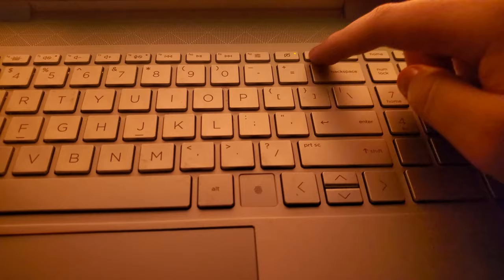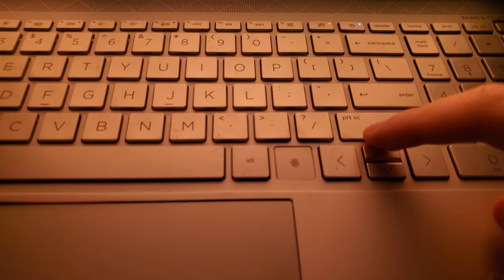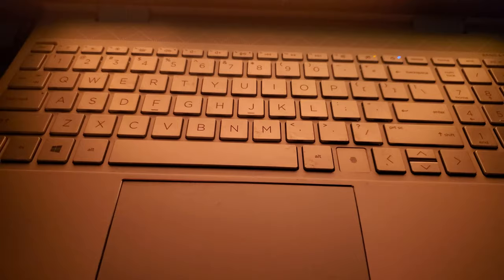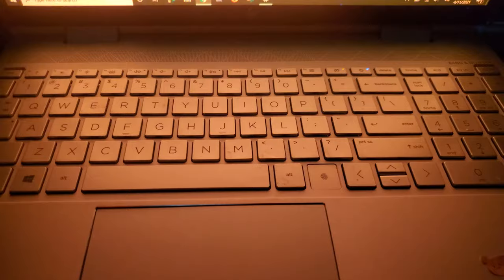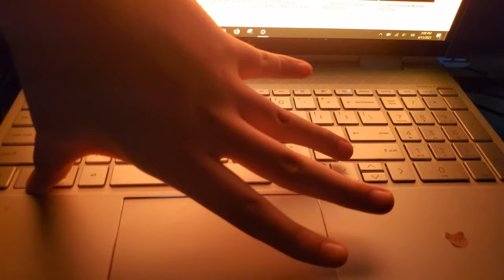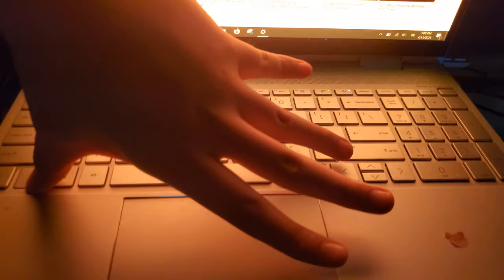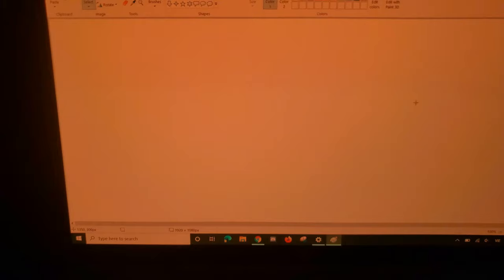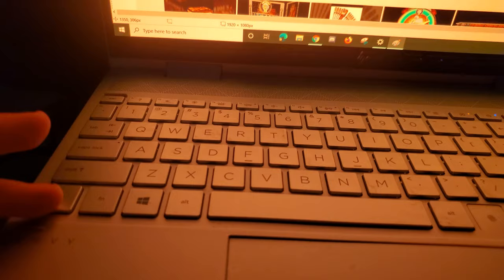How To Print Screen/Screenshot On Your HP Envy x360 Convertible 15t-ed000 [2020 and After]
"prt sc" is the same as print screen! Which is the same as taking a screenshot! :)
I'm not sure if convertible or not convertible determines whether or not you have to use this option but I was very happy to find out you could do it this way. :D

Follow Me and Like My Pages On!